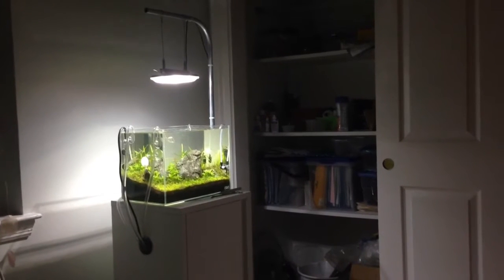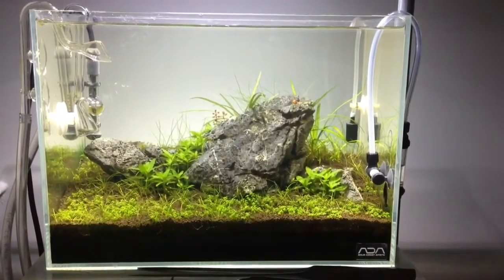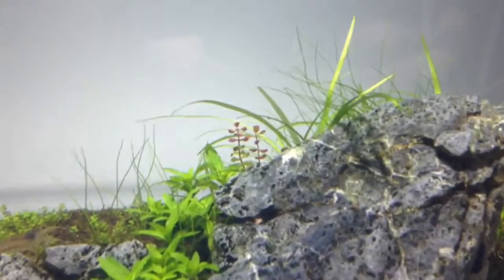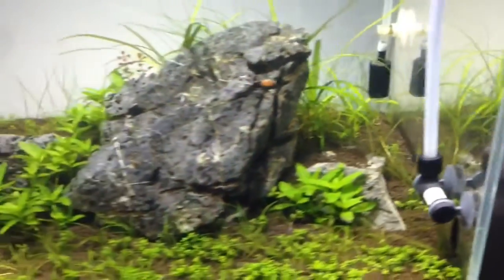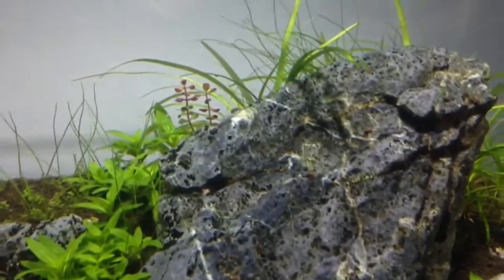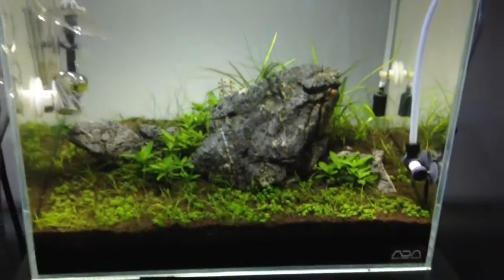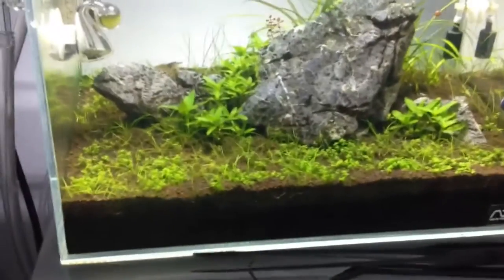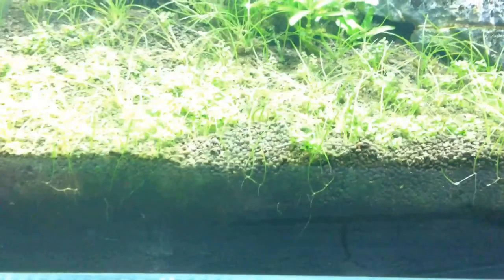Some Progress.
Sorry about the floor squeaking. Check out ADU Aquascaping by following this link.